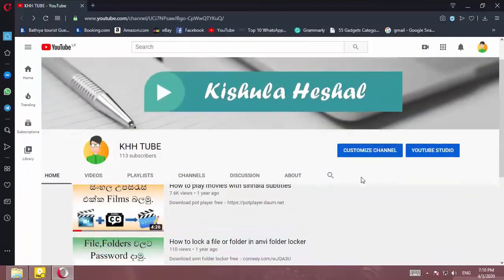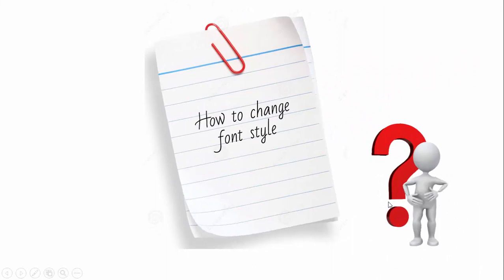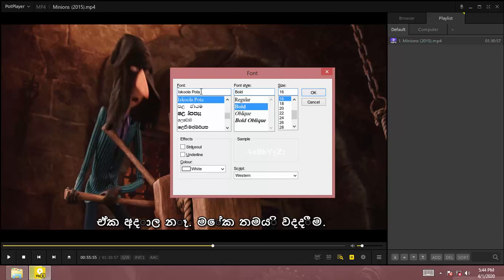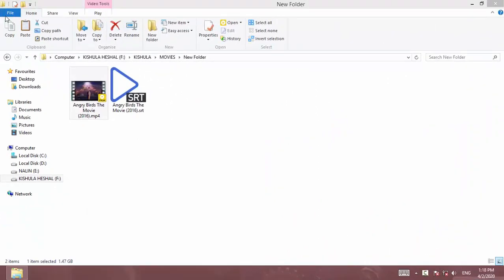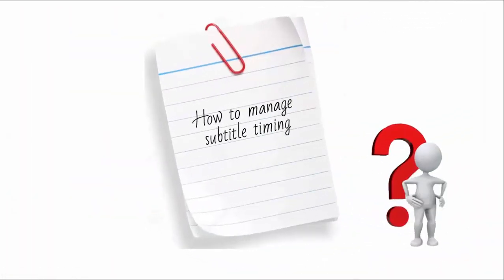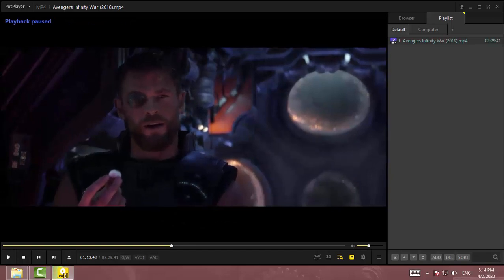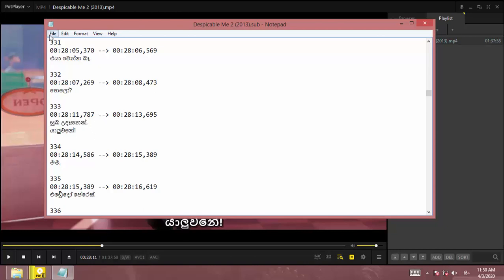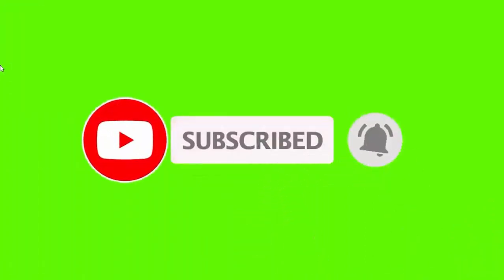උපසිරැසි සමග Movies බලන නිවැරදි ම ක්‍රමය - Common subtitles errors & how to solve them easily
Warmly welcome to the KHH TUBE Youtube channel. Find out best solutions for common computer problems in here.
Subtitles  එක්ක films බලද්දි මතුවිය හැකි ප්‍රධාන ගැටළු කිහිපයක් හා ඒවා පහසුවෙන් විසදාගන්නා ආකාරය

2.